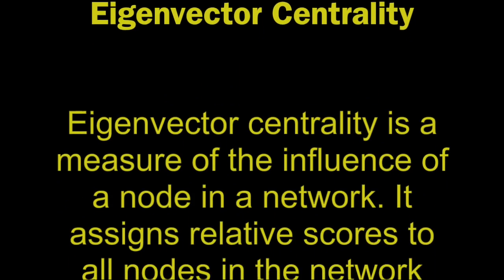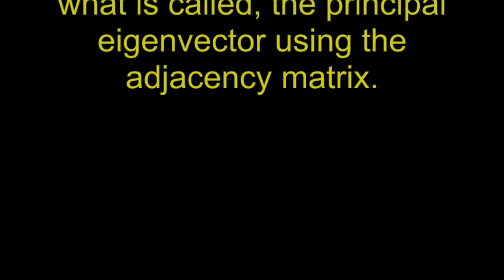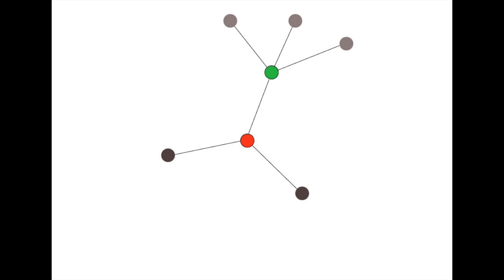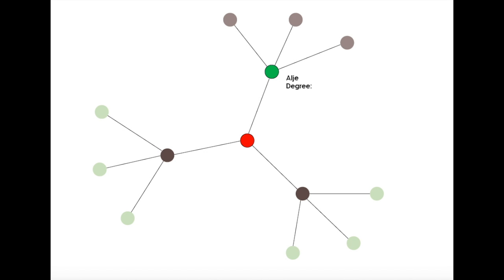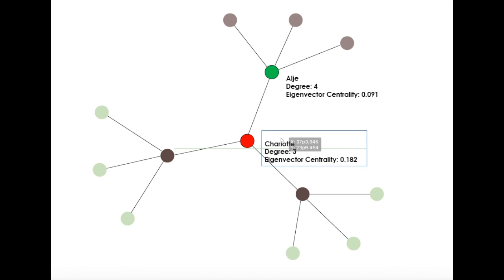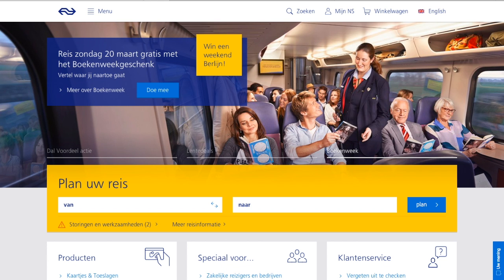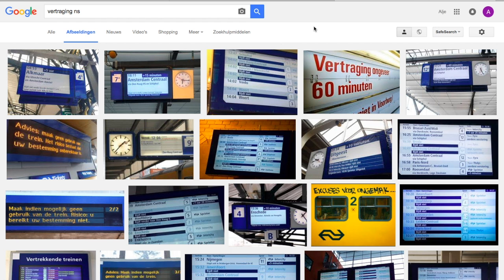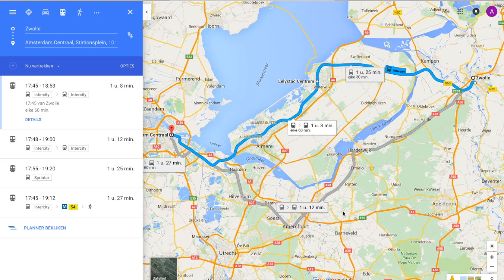Eigenvector Centrality Concept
Social Network Analysis

Concept Video: Eigenvector Centrality

Team 3